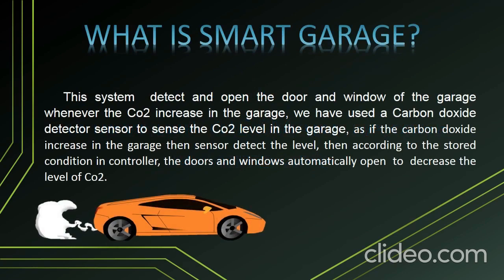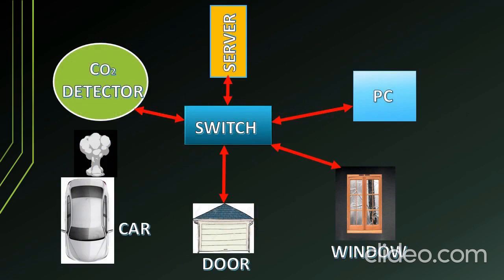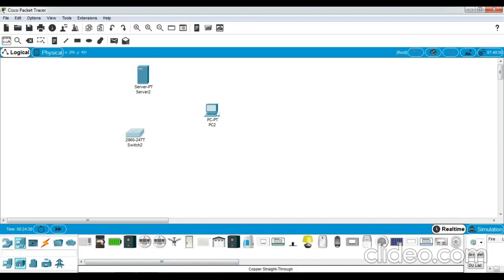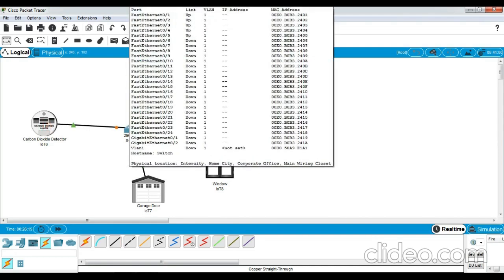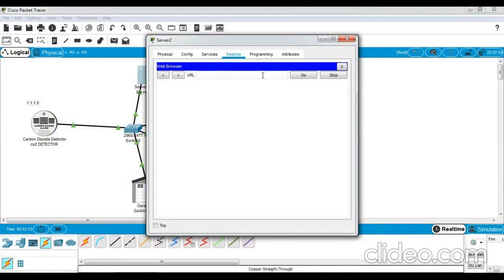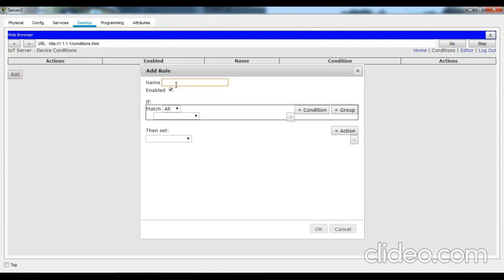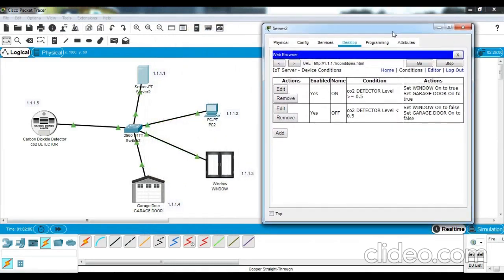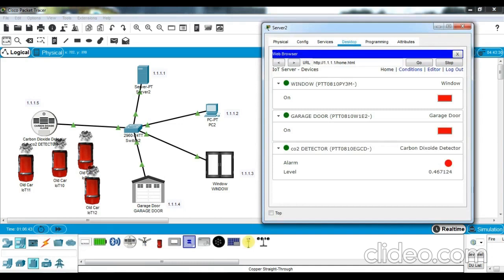Smart Garage System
In this project we have developed smart garage system in packet tracer application. This project was done under the subject computer networking and data communication.